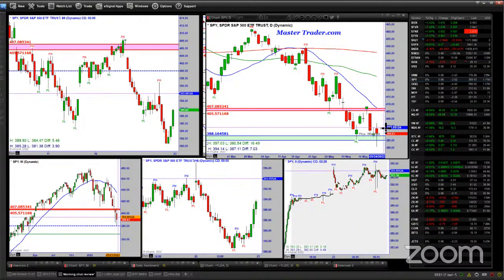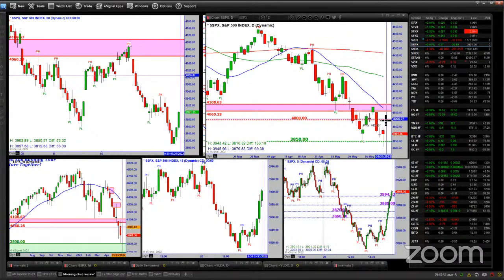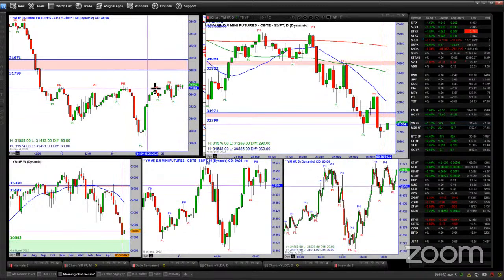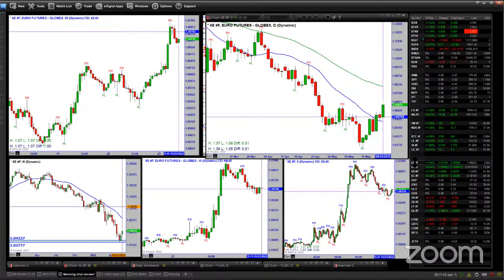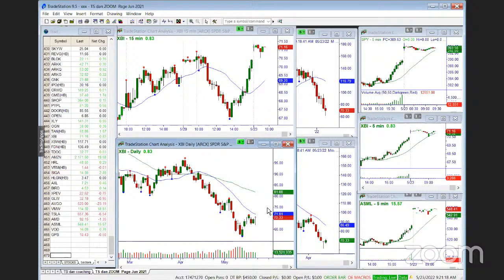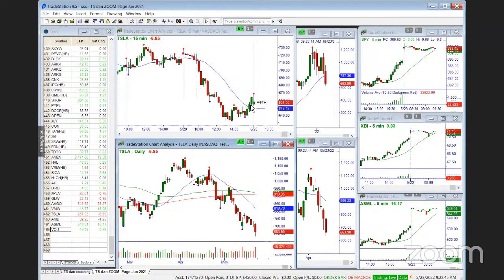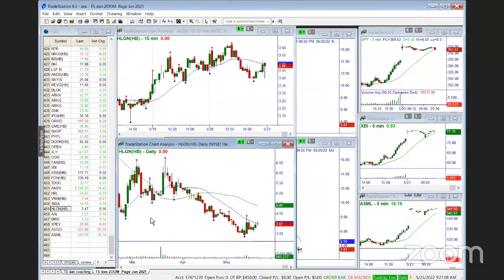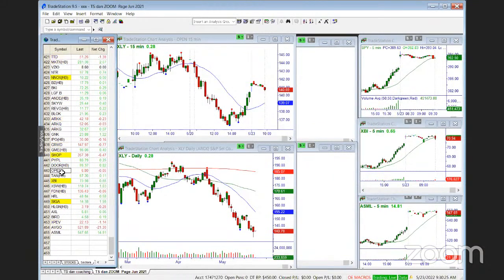Markets Today - A lot about Nothing - Master Trader